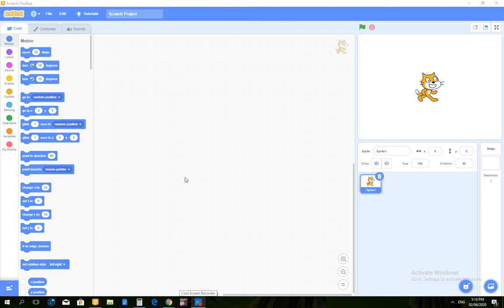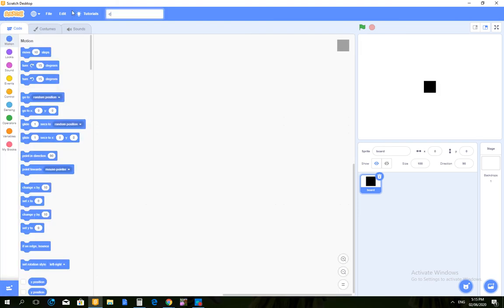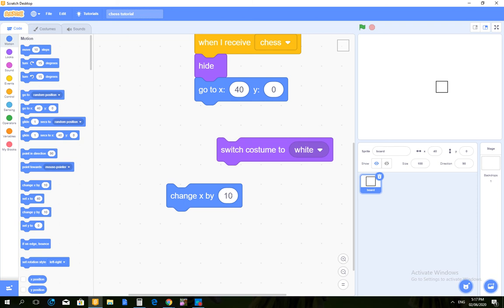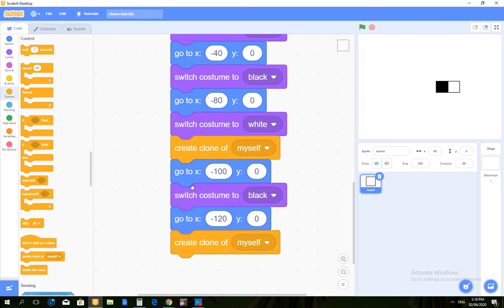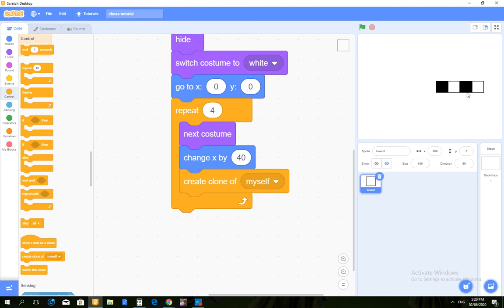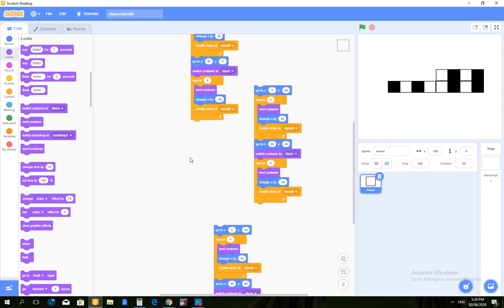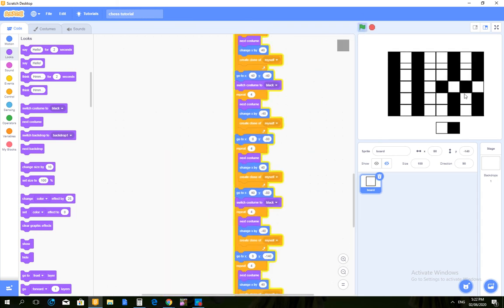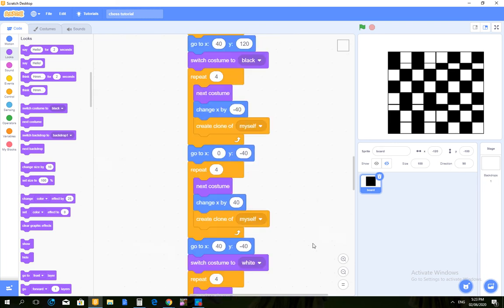how to make a chess game in scratch part 1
today we make the board